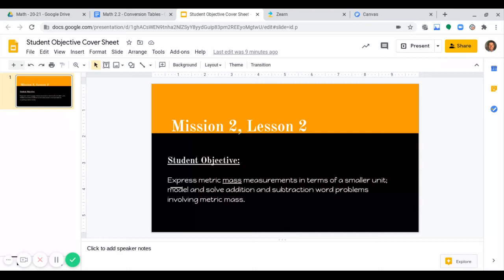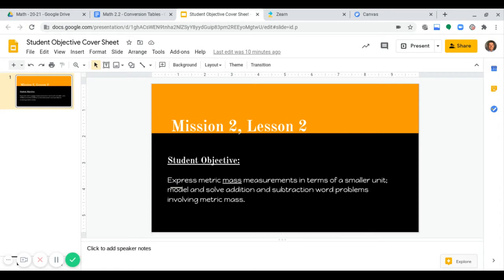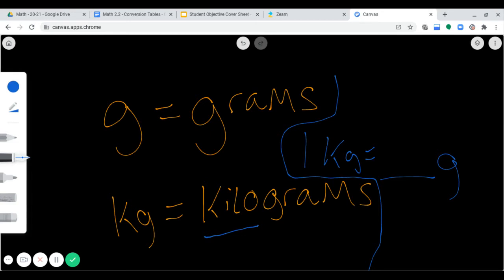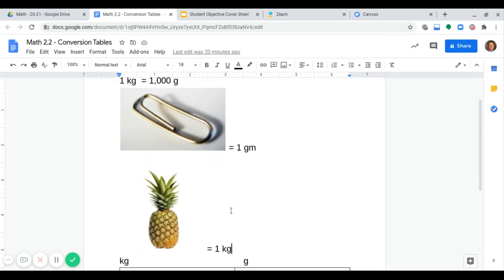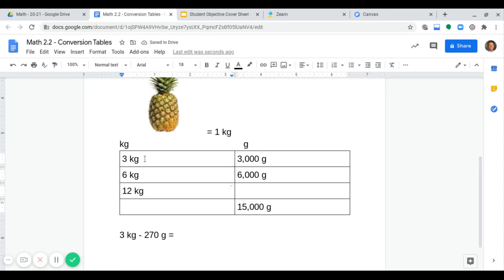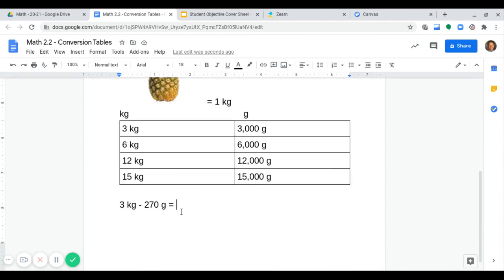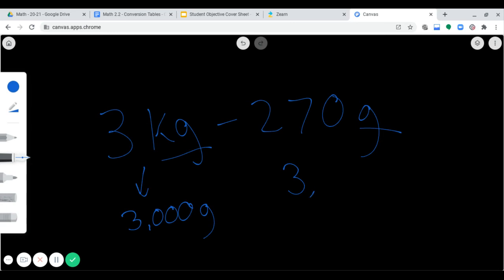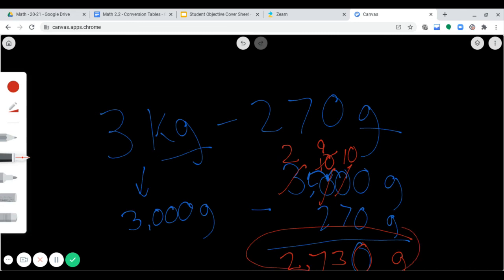Mission 2, Lesson 2 Math Video - Carlinville Intermediate School